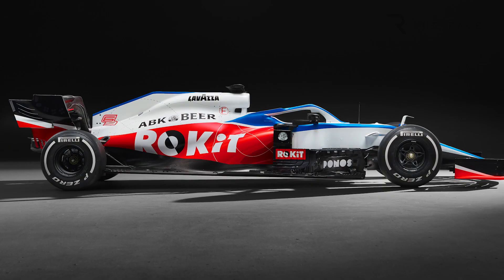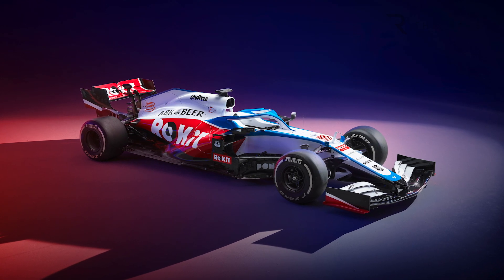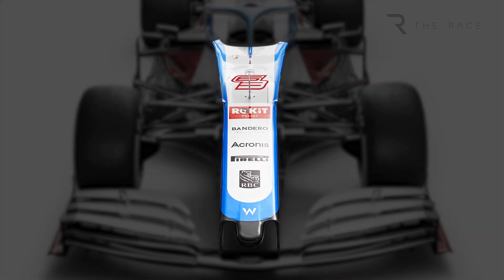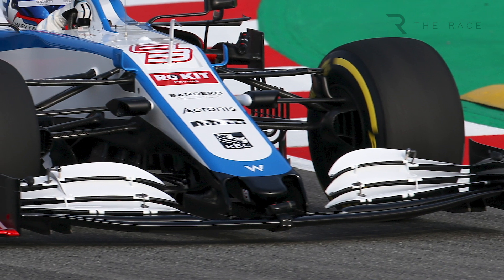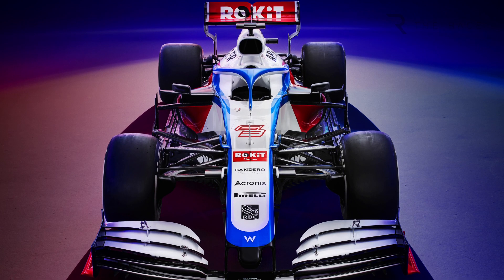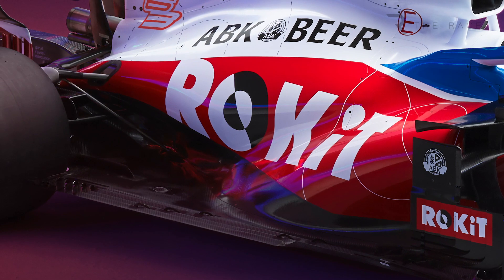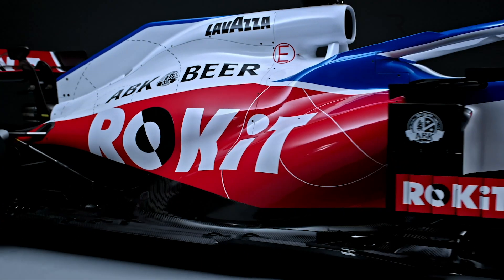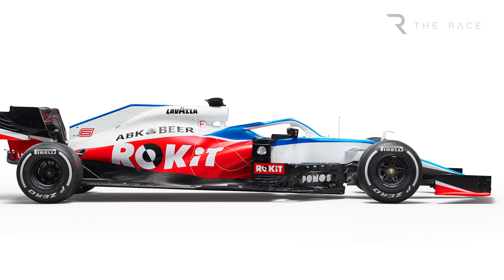Why new Williams F1 car is still a step behind the rest - FW43 technical analysis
Williams has revealed its 2020 Formula 1 car, the FW43, and achieved a significant step compared one year ago by having its car running on track before the start of pre-season testing with a shakedown at Barcelona. While this is a major improvement on the team's late start with a car that featured illegal mirrors and suspension components in 2019, our first look at this year's car suggests there is unlikely to be as much of a step forward in terms of its competitiveness. In this video Edd Straw explains the elements of the Williams design that appear to leave it still lagging behind the rest and heading into another season of struggle.

WILLIAMS REVEALS ITS 2020 F1 CAR

GARY ANDERSON: NEW WILLIAMS STILL LOOKS BEHIND THE TIMES